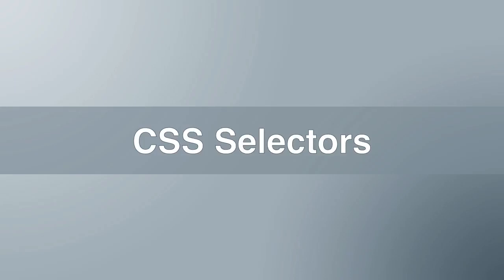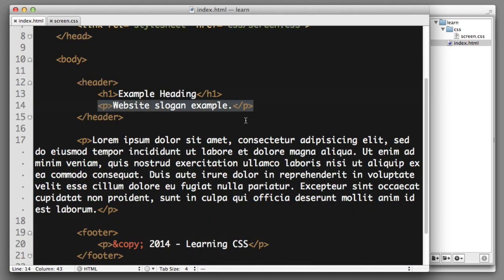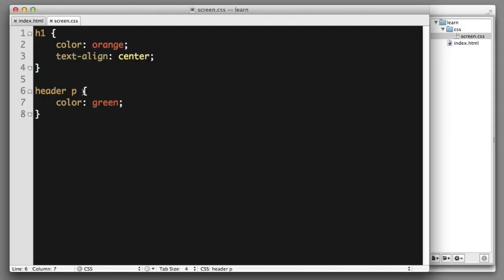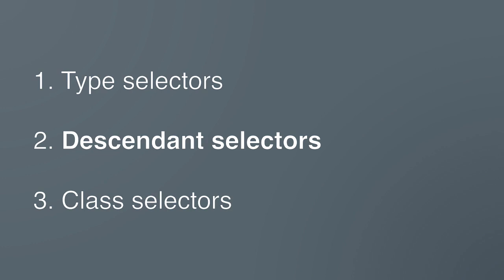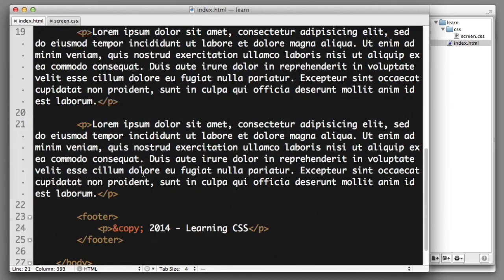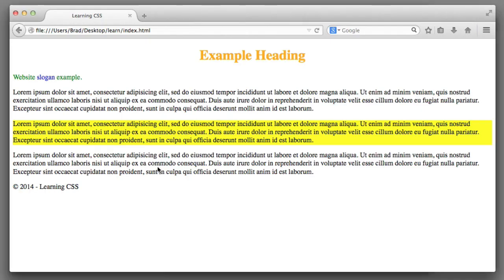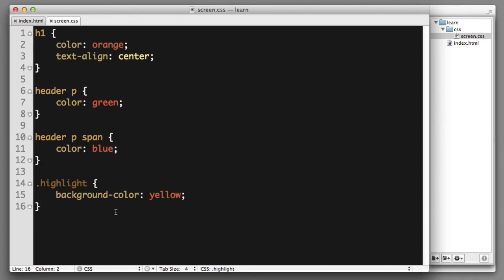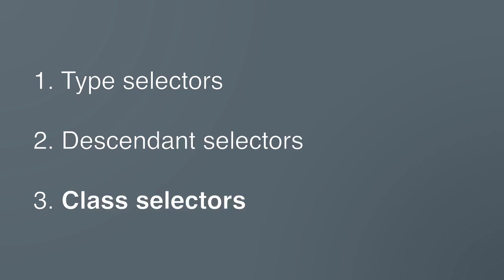027 css selectors | Computer Monk 🔴